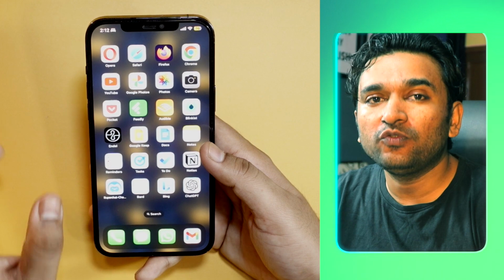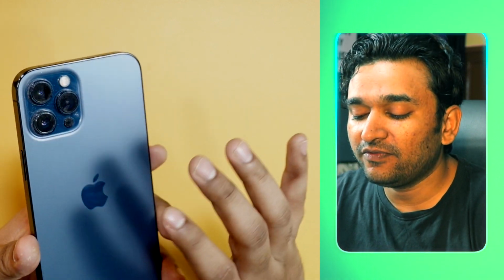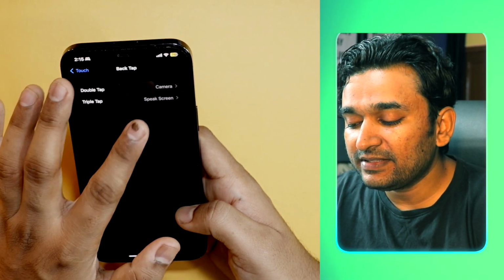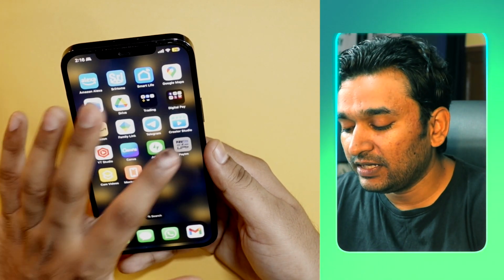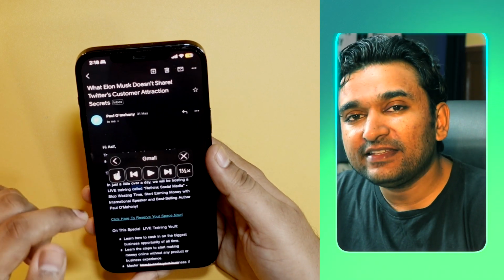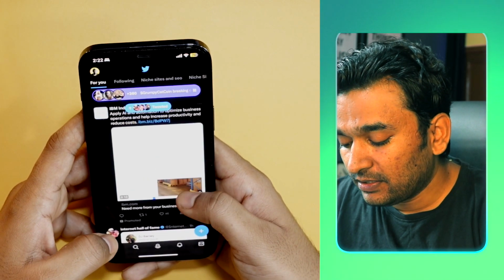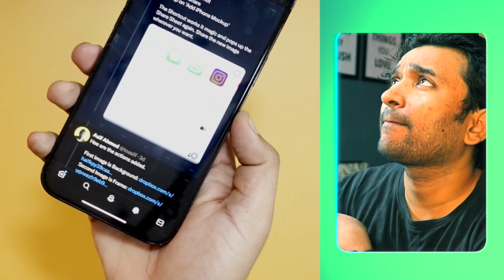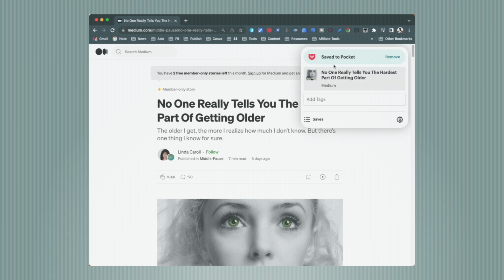Read 3X on Your iPhone with Speak Screen